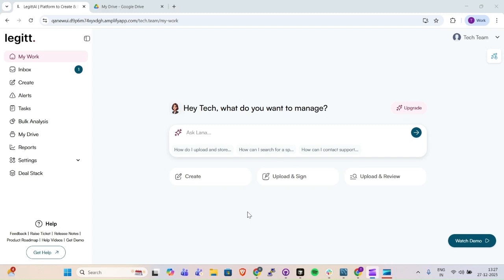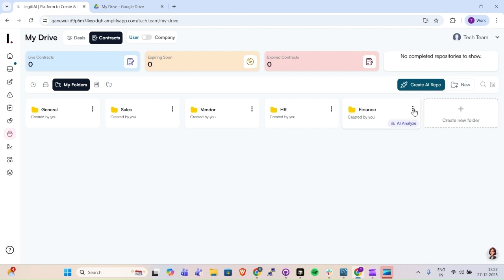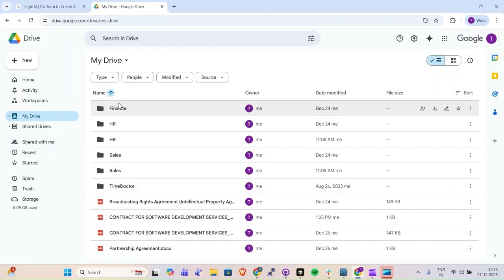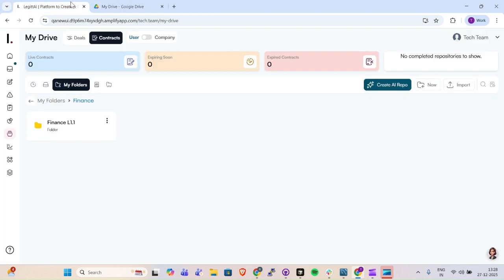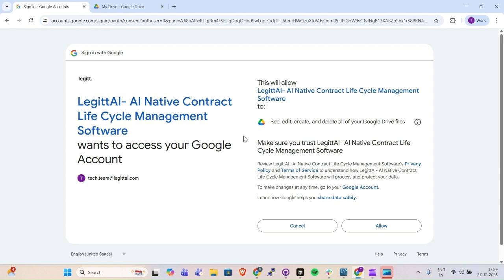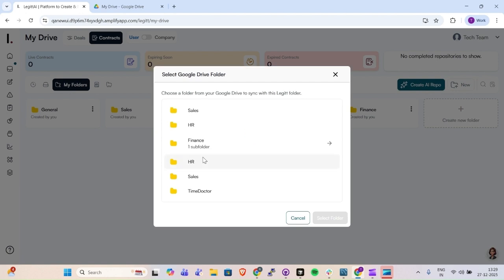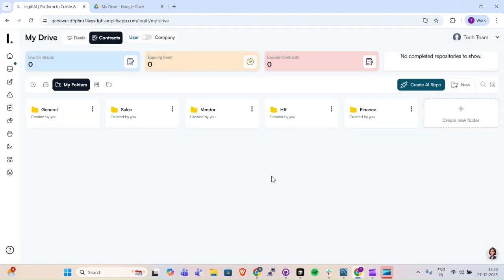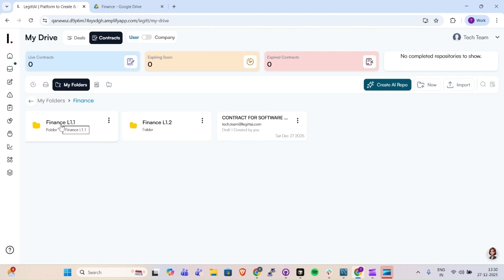How to sync Google Drive on Legitt AI - Complete video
How to sync Google Drive on Legitt AI - Complete  step by step process.